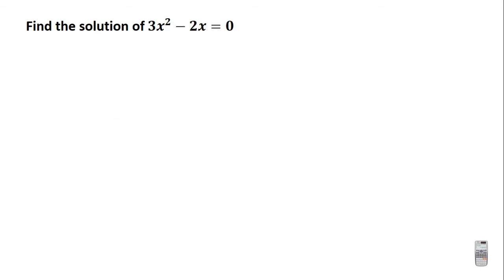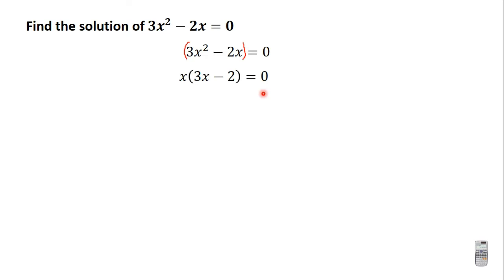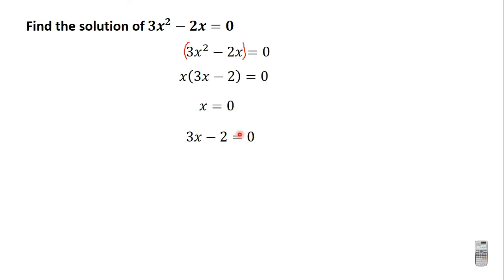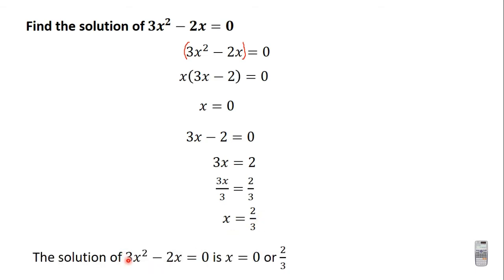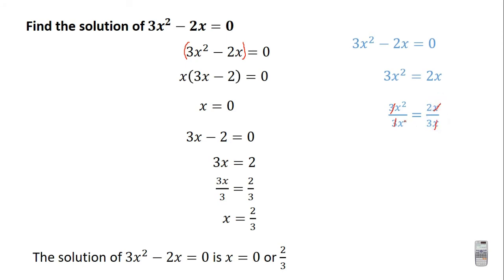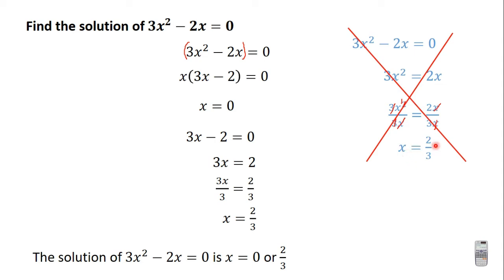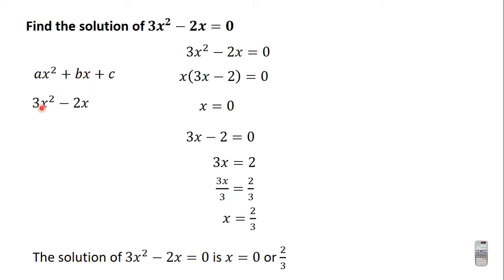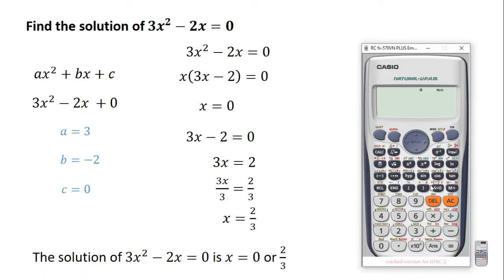8 Solving Quadratic Equations QUESTION 3